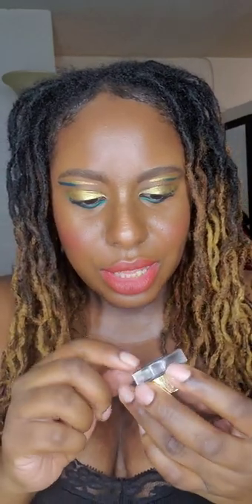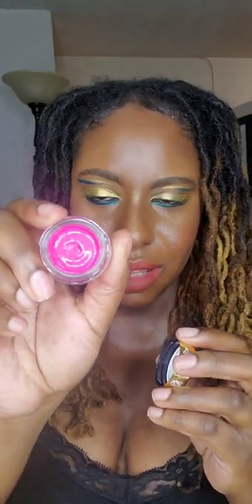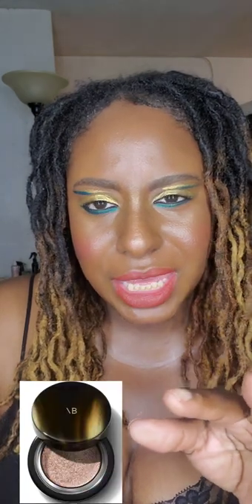Melt Cosmetics gel liners and new releases